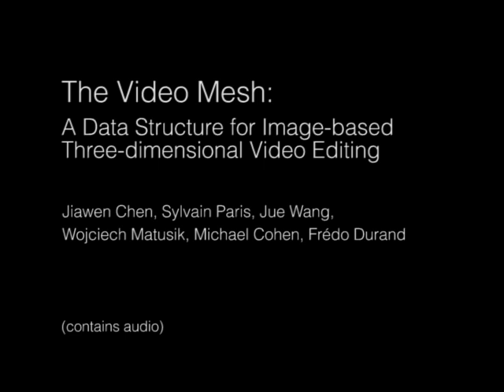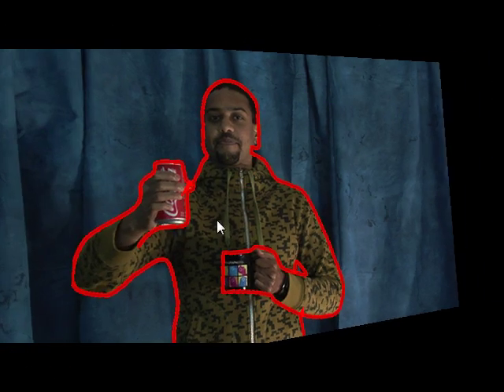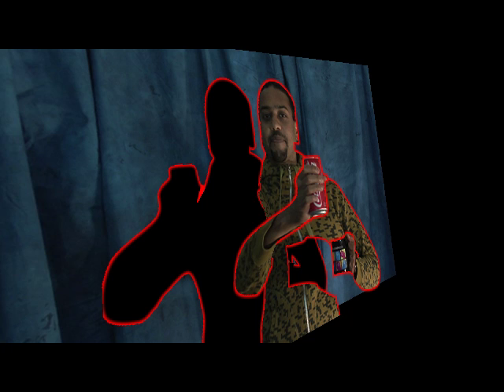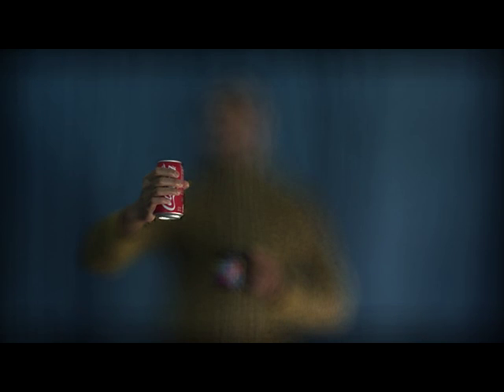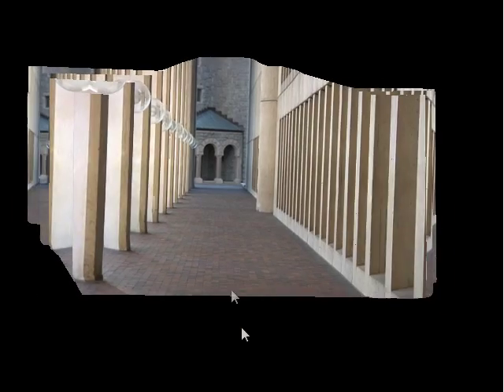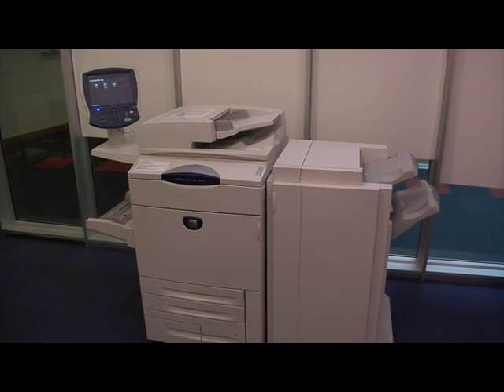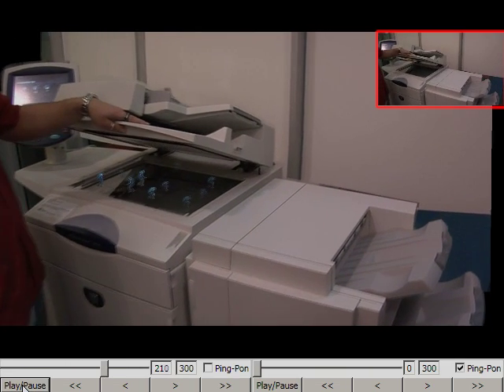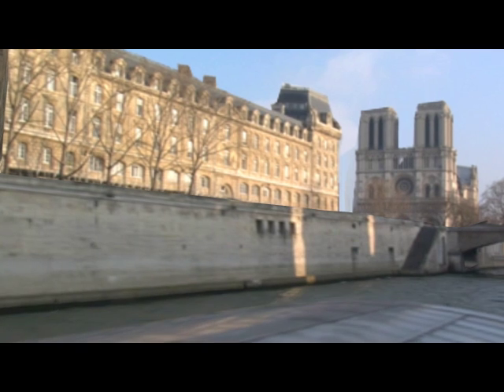Video Mesh: Three-Dimensional Video Editing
for more info and the additional files mentioned in the video.